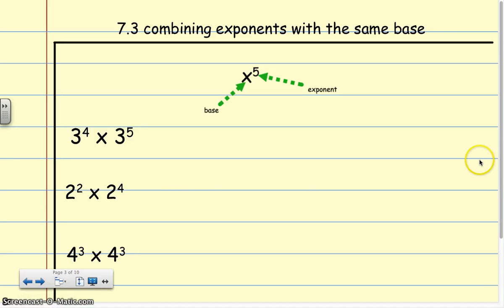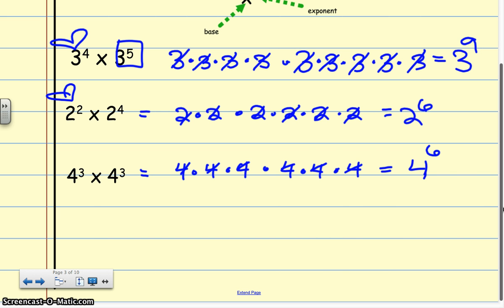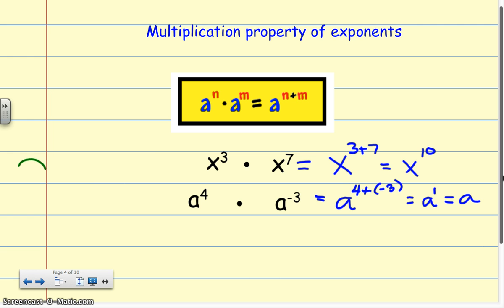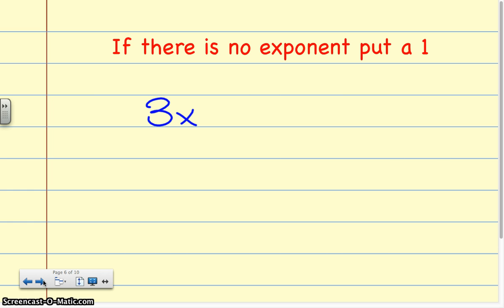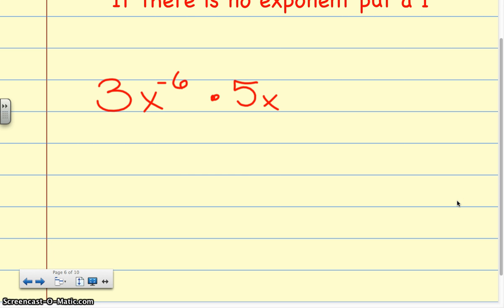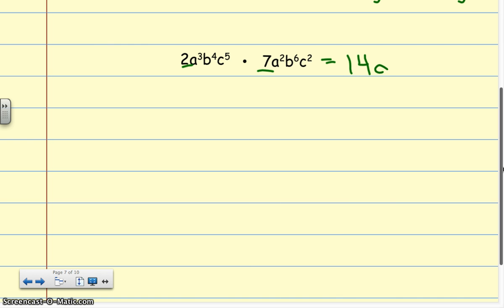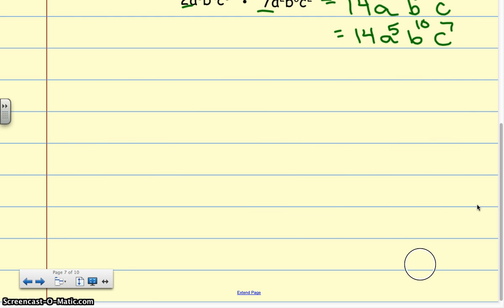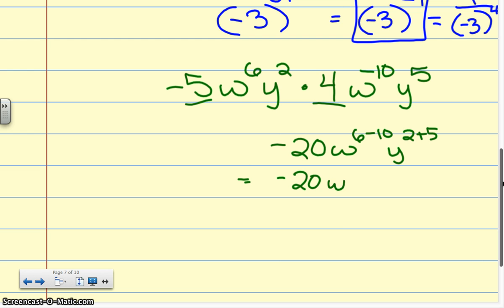7 3 multiplication property of exponents